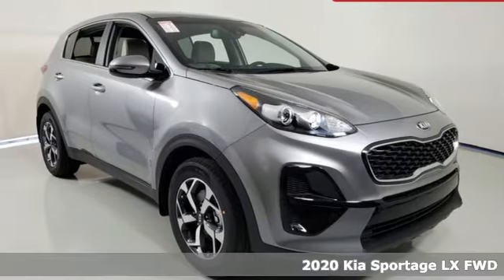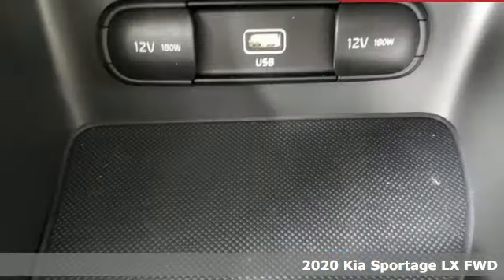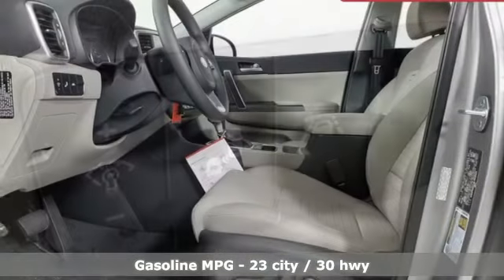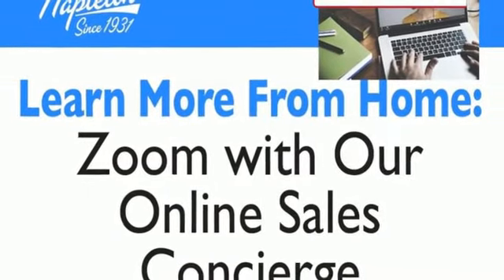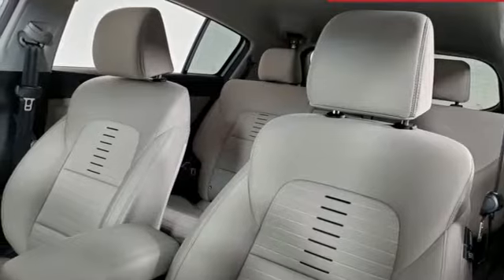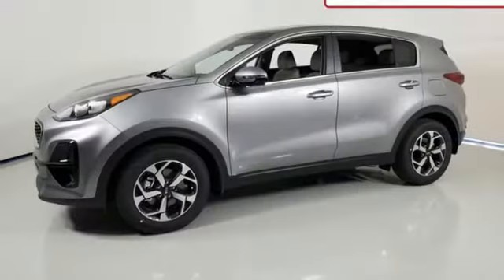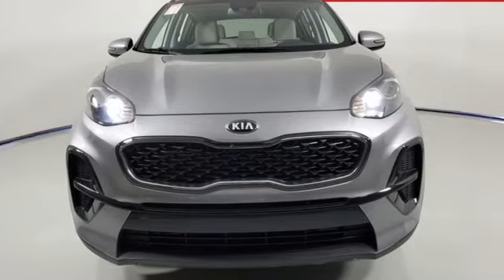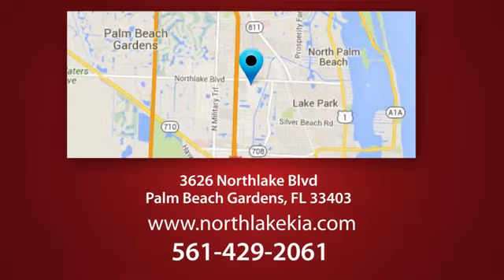New 2020 Kia Sportage Palm Beach Gardens FL West Palm Beach, FL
Year: 2020
Make: Kia
Model: Sportage
Trim: LX
Engine: 2.4L I4 DGI DOHC 16V
Transmission: 6-Speed Automatic Electronic with Overdrive
Color: Gray
Interior: Gray
Stock #: L7818321
VIN: KNDPM3AC9L7818321
$6,457 off MSRP!brbrPriced below KBB Fair Purchase Price! 2020 Kia Sportage LX Steel Gray 23/30 City/Highway MPG BRING IN THIS AD FOR $250 OFF ADVERTISED SALE PRICE!, No Haggle/No Hassle Pricing, Priced to Sell Fast, Back Up Camera, Bluetooth, 10-Way Power Adjustable Driver Seat, Blind Spot Collision Warning, Dual Illuminated Visor Vanity Mirrors, Dual Zone Climate Control, Heated Outside Mirrors, LX Popular Package, Power Folding Outside Mirrors w/LED Turn Signals, Rear Cross-Traffic Collision Warning, Upgraded Cloth Seat Trim, UV-Reducing Solar Control Glass, Windshield Wiper De-Icer. Price includes: $2000 - Kia Customer Cash. Exp. 08/03/2020

Address:
3626 Northlake Blvd